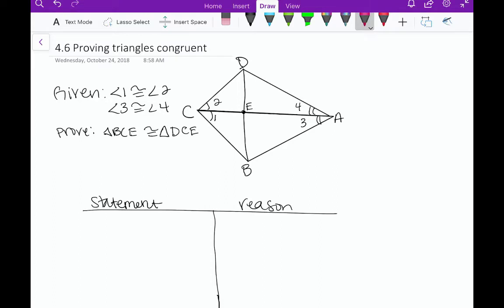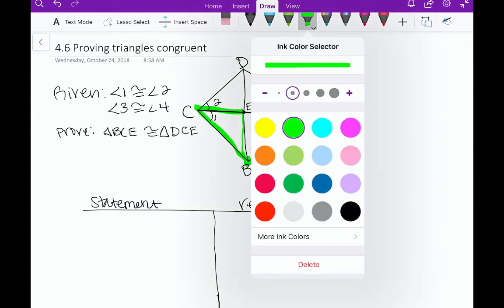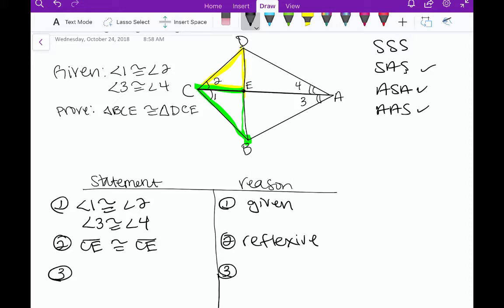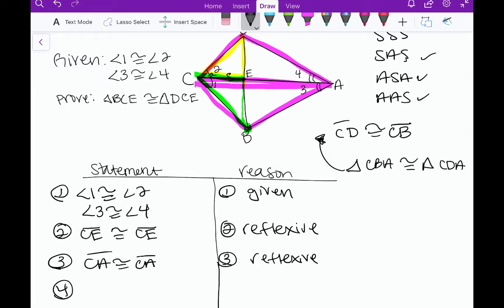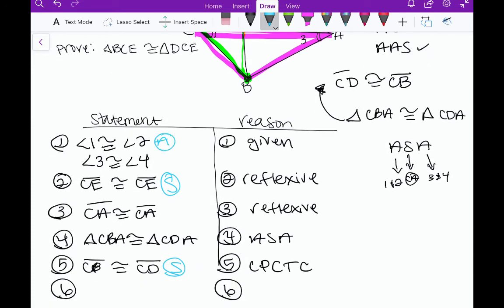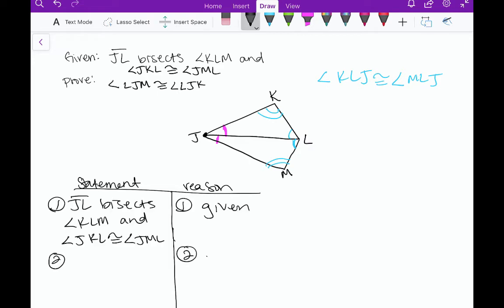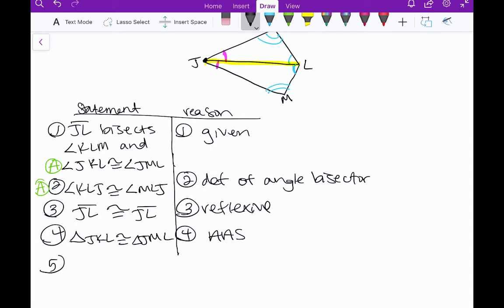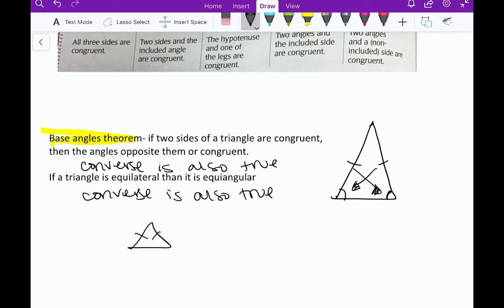Geo 4.6 proving triangles congruent